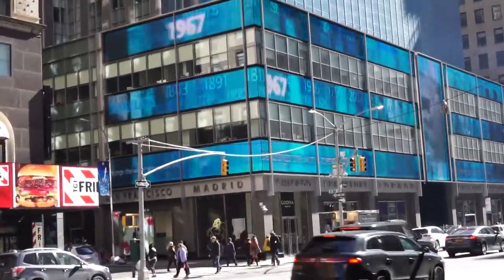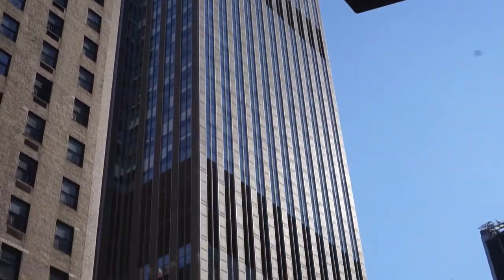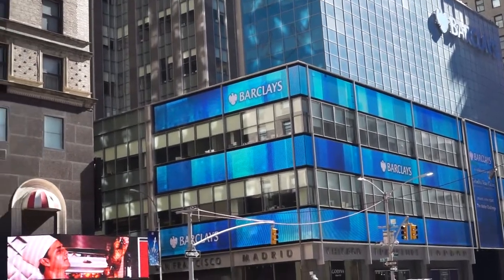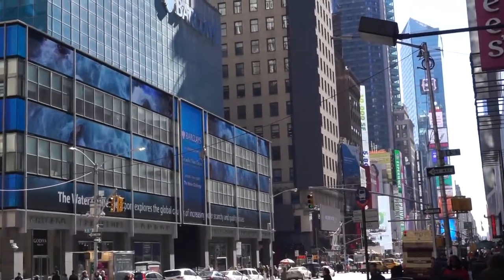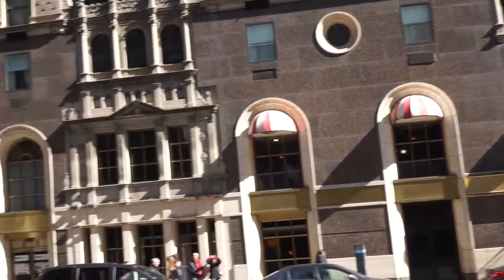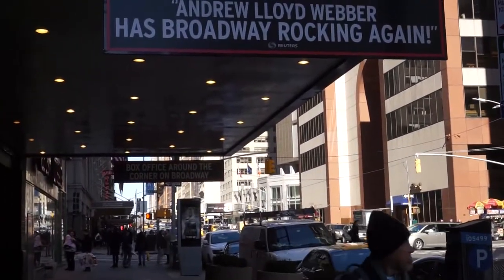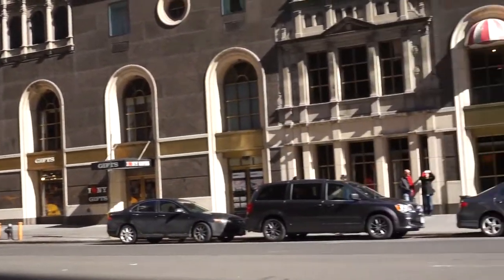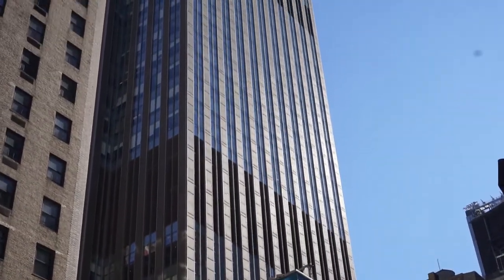Barclay's Bank --- USA Headquarters